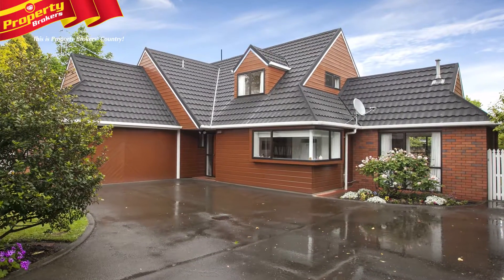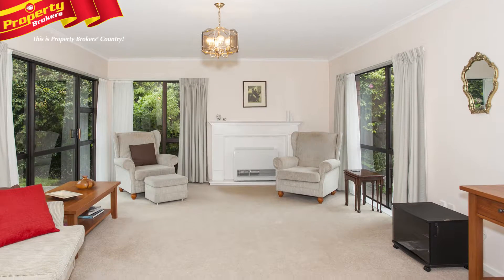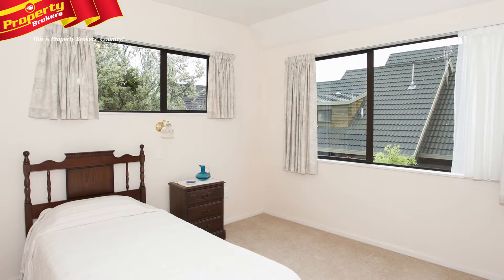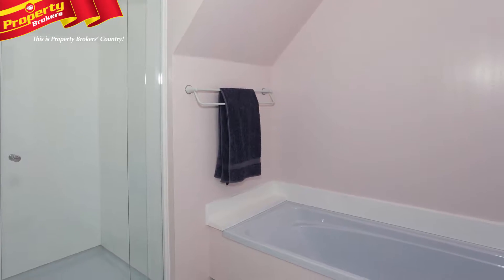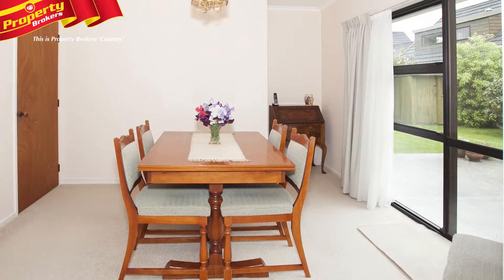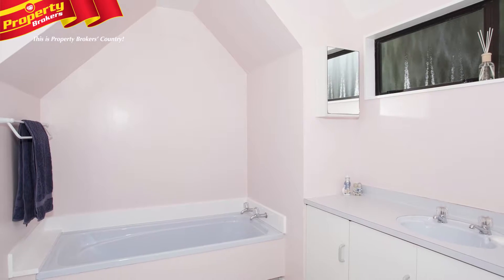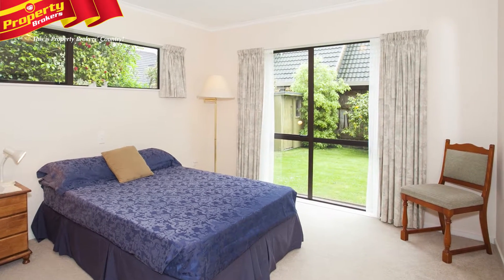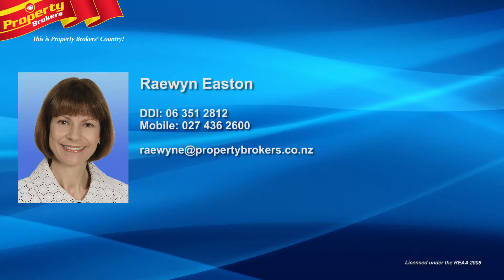258a Victoria Avenue, Hokowhitu, Palmerston North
Victoria Avenue - three bedroom townhouse
If you are a location conscious purchaser, then owning a property in Victoria Avenue will have huge appeal.
Victoria Avenue has often been renowned as being one of the top streets in Palmerston North, boasting some amazing properties, and with all of the fantastic features number 258a boasts, viewing this property is a must!
This brick, two storey townhouse is situated on a 494 square metre, rear section, and it's handy to the Hokowhitu Village, the lagoon, golf course, river, and it's also in top school zones, including Palmerston North Girls and Boys High Schools and Intermediate Normal School.
This home is well positioned to capture morning and afternoon sun, and features a separate kitchen, with views out to Victoria Avenue. The spacious, open plan dining room and lounge enjoys lovely views of the private grounds and gardens at the rear of the property, and ranch sliders open out to two patios.
Downstairs is the guest bedroom and bathroom, and upstairs are two more bedrooms, plus the main bathroom. There is fantastic storage space throughout, double garaging and a garden shed.
Price guide for buyers is $459,000, plus.
Deadline sale closes 4.00pm, Thursday 24th of November 2016 at Property Brokers.
Call Raewyn today to view.
Raewyn Easton at Property Brokers Palmerston North. Call Raewyn anytime on 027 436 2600.